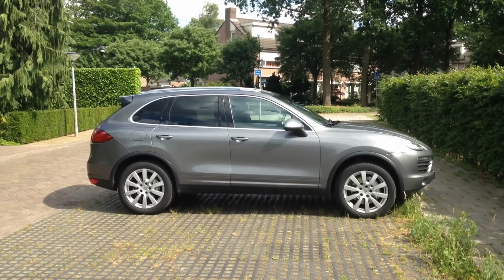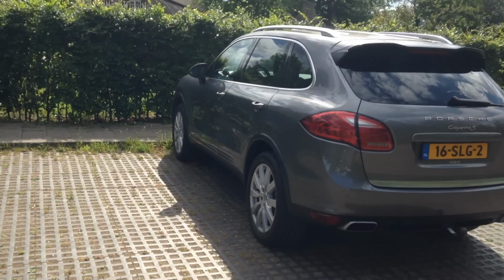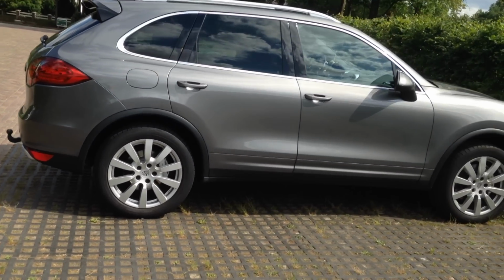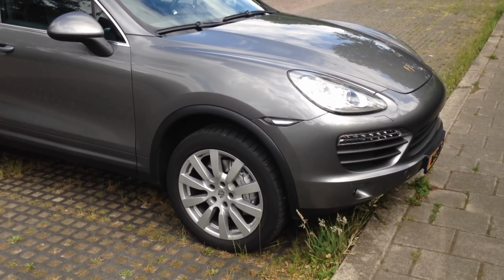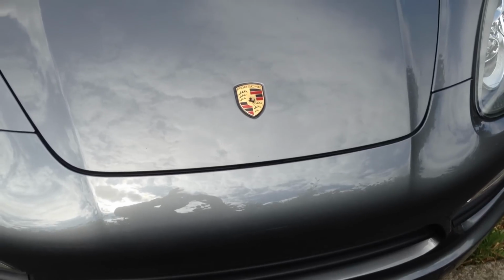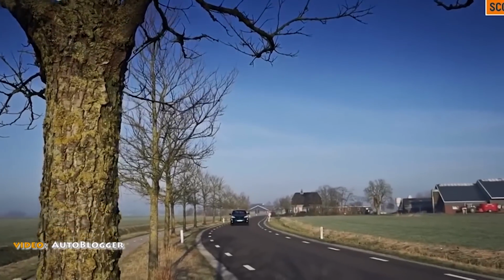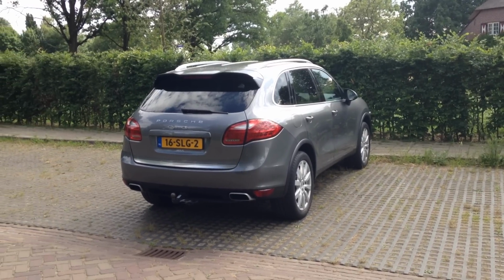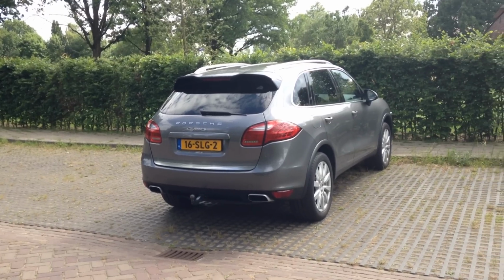Buying advice on the Porsche Cayenne- 2003-2012, Common Issues, Engines, Inspection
Buyers review of the 2010 Porsche Cayenne S.